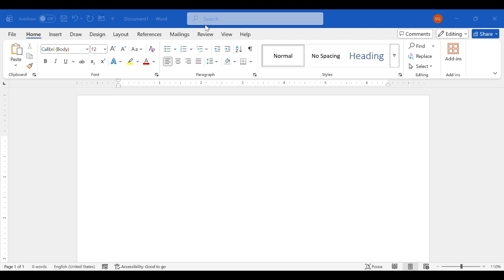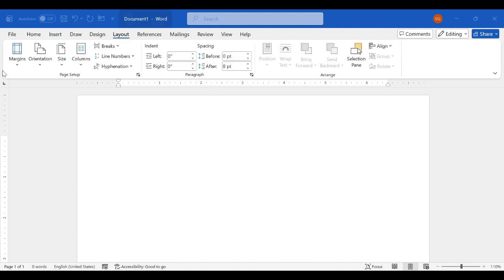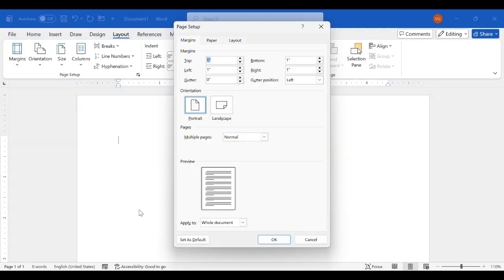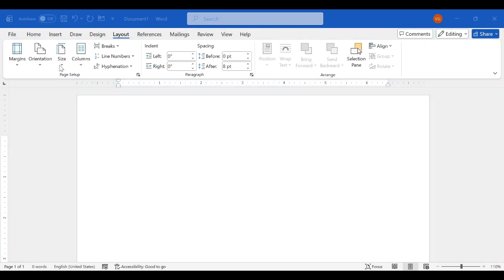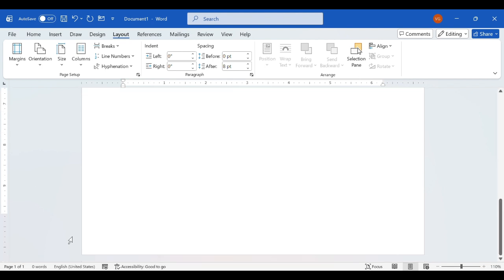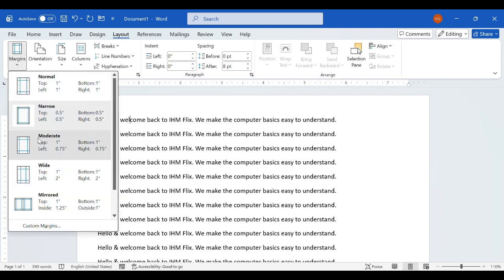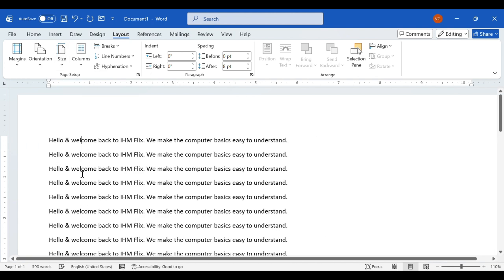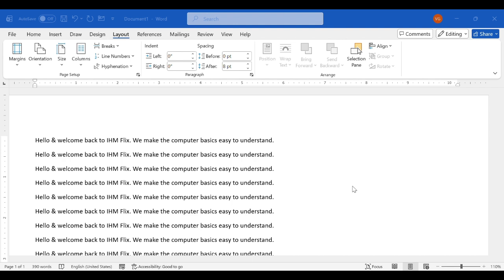Day 10 – Headers & Footers in MS Word | Page Numbers, Dates & Professional Documents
Welcome to Day 10 of the 60 Days MS Word Course!

In today's lesson, you'll learn how to create professional documents using Headers and Footers in Microsoft Word.

Topics Covered:

✅ Insert Header
✅ Insert Footer
✅ Add Page Numbers
✅ Insert Date & Time
✅ Different First Page Option
✅ Different Odd & Even Pages
✅ Edit & Remove Headers/Footers
✅ Professional Report Formatting

Headers and Footers are essential for reports, assignments, resumes, dissertations, projects, and office documents.

📚 Course: 60 Days MS Word Mastery Course
🎯 Level: Beginner to Intermediate
💻 Learn with practical examples

IHMFLIX is a hospitality, travel, food, and lifestyle channel created for hotel management students, hospitality professionals, and travel lovers. This channel brings you a perfect blend of hotel industry knowledge, professional recipes, luxury room tours, scenic travel experiences, drone views, and calming meditation visuals.

On IHMFLIX, you will explore hotel operations, bakery and culinary recipes, hospitality education, exam updates (NCHM JEE & IHM), and real-world hotel insights explained in a simple and engaging way. We also showcase the beauty of India through road trips, flight views, drone cinematography, and long-duration relaxation videos in 4K.

Whether you are preparing for a career in hotel management, seeking peaceful nature visuals, or enjoying food and travel content, IHMFLIX is your one-stop destination for learning, relaxation, and inspiration.

hospitality education, hotel management, ihm students, food recipes, travel vlog india, drone view india, meditation video, bakery recipes, hotel room tour, ihmflix